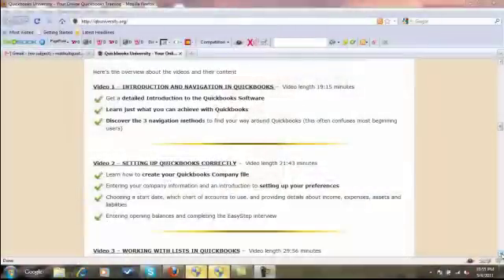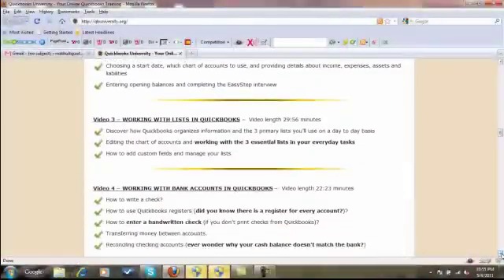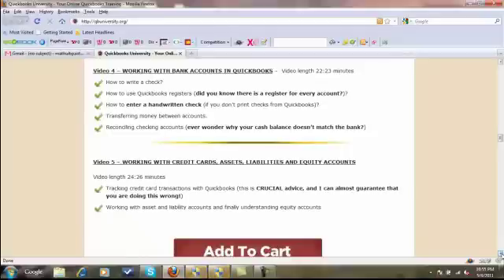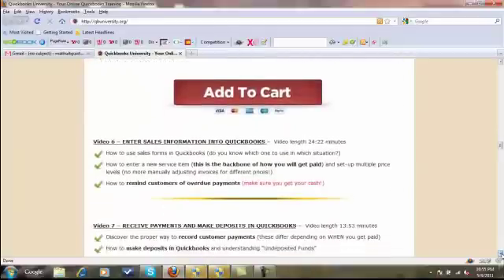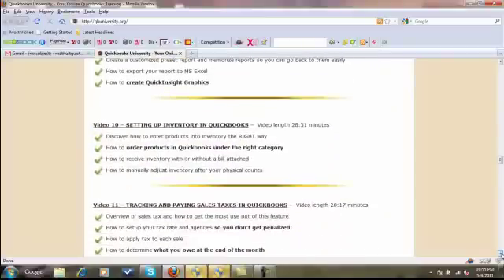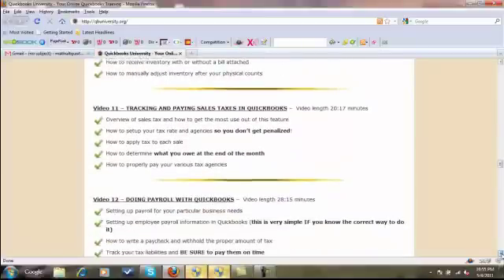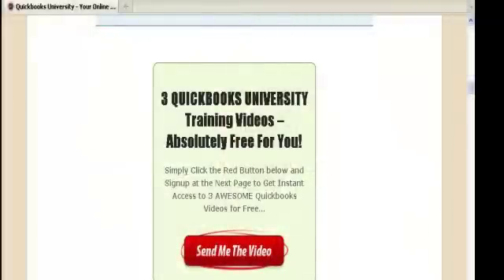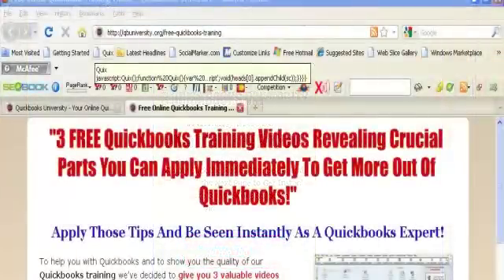Learn Quickbooks Today Guaranteed!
- ATTENTION small business owners and those looking for a job that requires Quickbooks...

This award winning Quickbooks training online is available in 14 on-demand video tutorials all done by a CPA in a "plain English" format specifically for the non-accountant!